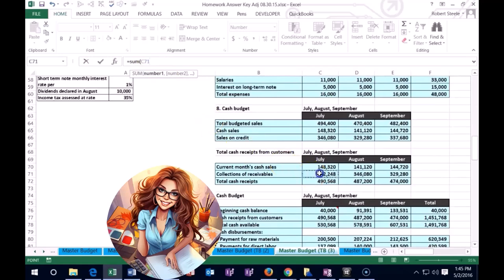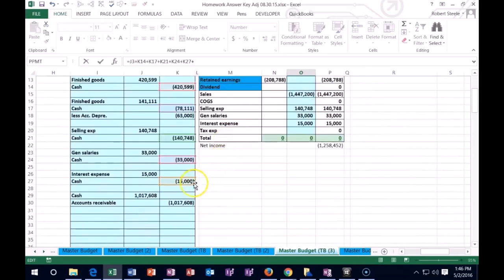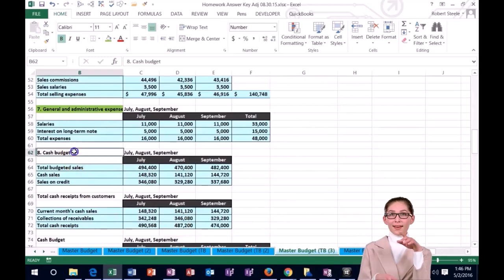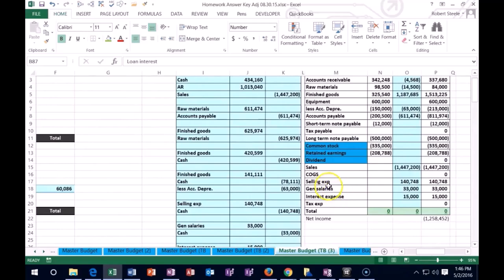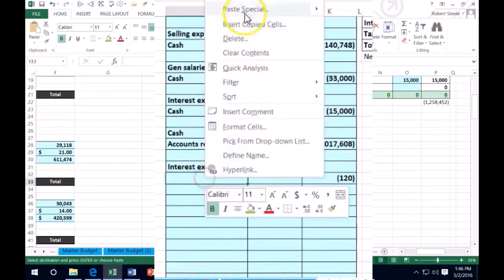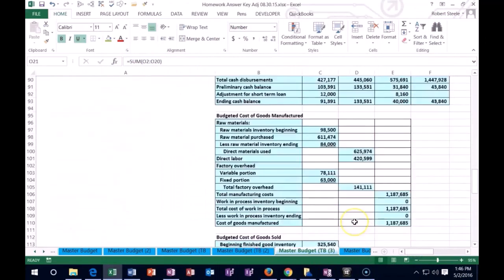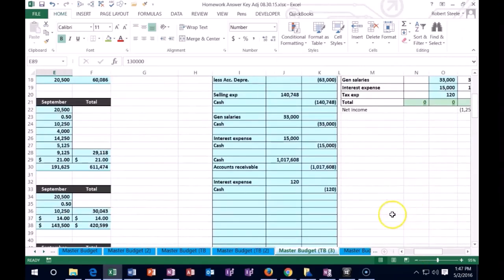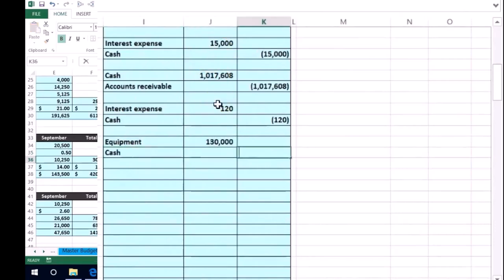Collecting Accounts Receivable - Check Numbers With Journal Entries Master Budgets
In this video, we focus on the process of collecting accounts receivable and how to check numbers using journal entries and master budgets. Gain insights into effective methods for managing receivables, ensuring accurate records, and maintaining financial integrity. This tutorial is ideal for accounting professionals and students aiming to refine their financial management techniques.